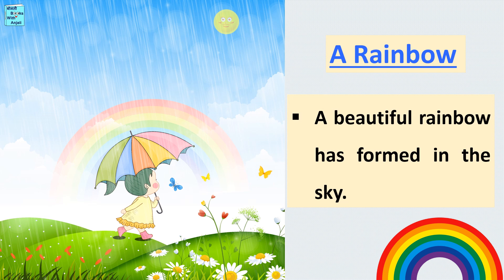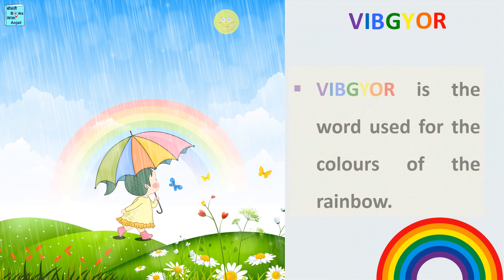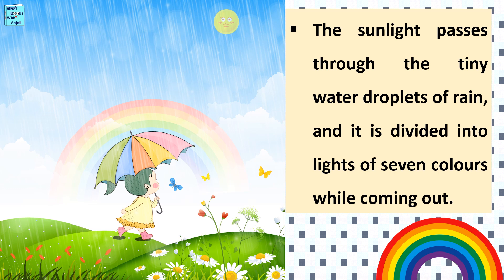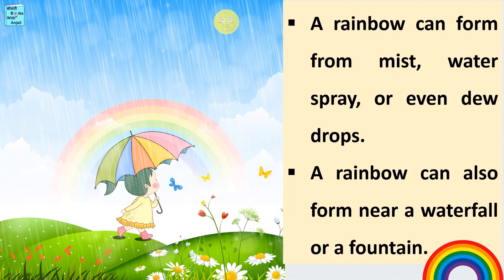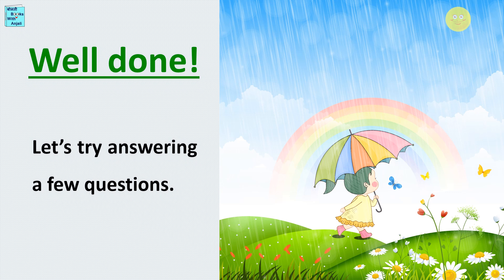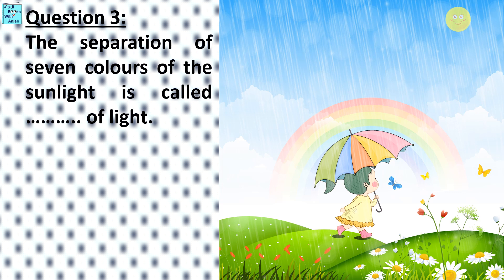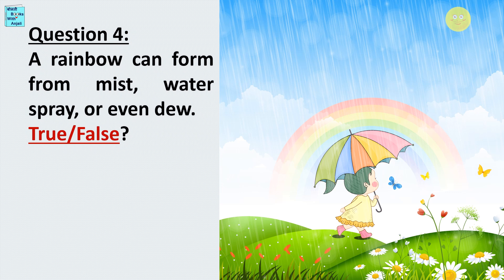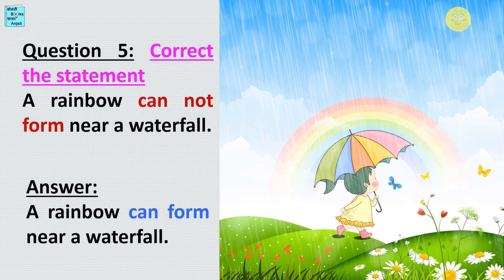How does a rainbow form? Reading comprehension. English unseen passage with questions and answers.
A beautiful picture is shown. In this video, in the picture, a small girl is walking in a park. It's raining, and at the same time, the sun is shining. So a rainbow form. The colours of the rainbow are Vibgyor, violet, indigo, blue, green, yellow, orange and red. When light passes through a water drop, it splits, and dispersion occurs. Then, a rainbow is formed. It is a good activity to learn the English language. This video answers the question: How does a rainbow form? The colours of the rainbow and how to learn the colours of the rainbow. It is reading comprehension. Few lines on rainbow. learn the science behind the rainbow by describing this picture.
 A few lines are written. First, I will read those lines written in English, and then you will read those lines with me. Then, read them yourself and try to understand them. Then, five questions are asked along those lines. You have to answer them. Answers are given with each question. This activity will help you improve your reading skills, and questions and answers will check your English reading skills and your understanding of an unseen English passage.
This type of English activity is also called reading comprehension, English passage, reading and comprehension, comprehension, passage, comprehension, learning comprehension, comprehension for class 3, prose comprehension, prose comprehension for class 4, unseen passage for class 3, and reading comprehension for class 4. It helps in learning and improving the English language. It helps in improving observation and expression of their ideas in English of learners esp. children. Such sentence reading activities are part of the routine school curriculum and are commonly called unseen passages.

Reading comprehension
Check your reading skills
Class 3, class 4, class 5